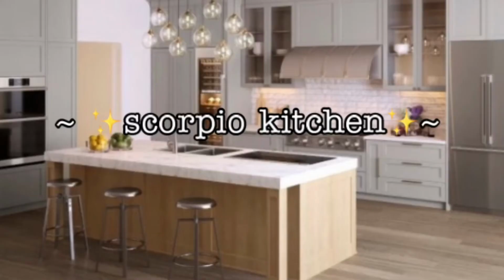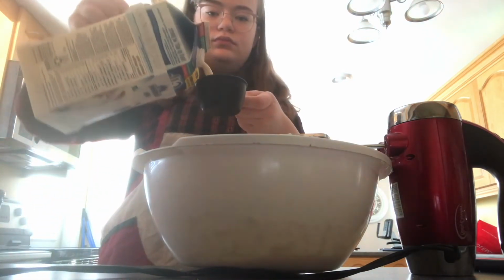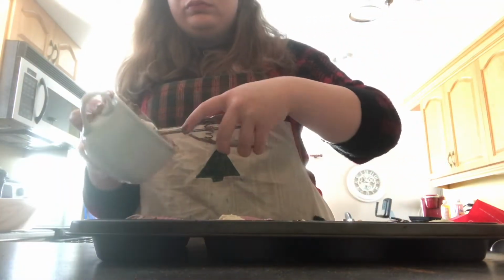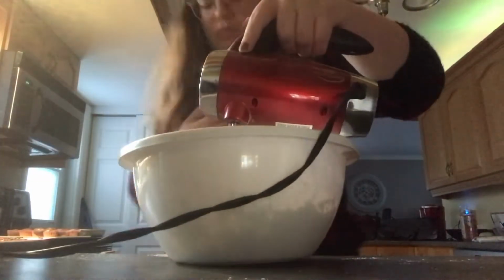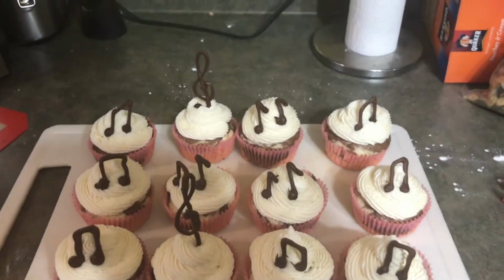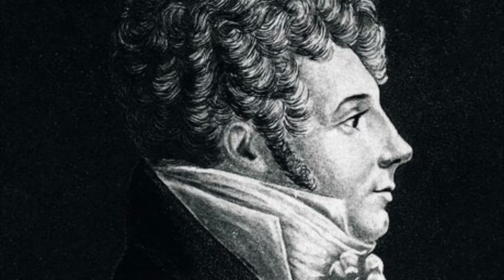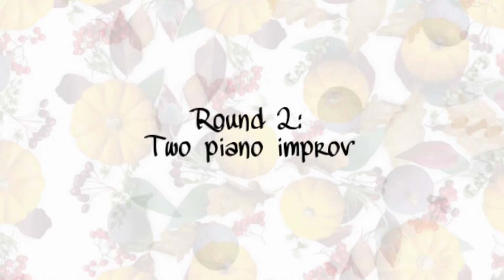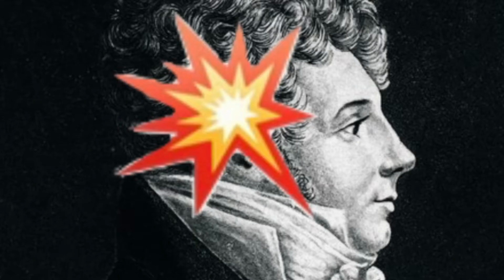Our New Normal - Episode 4: Music Fuels Us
Special thanks to the NL Provincial Government  (Public Engagement and Planning Division - Grants to Youth Organizations Program)